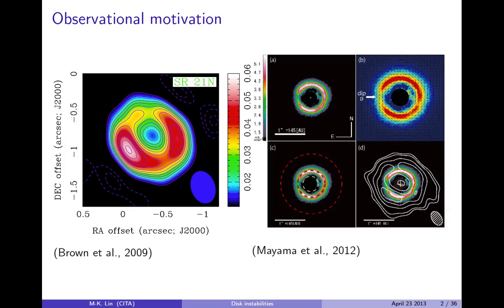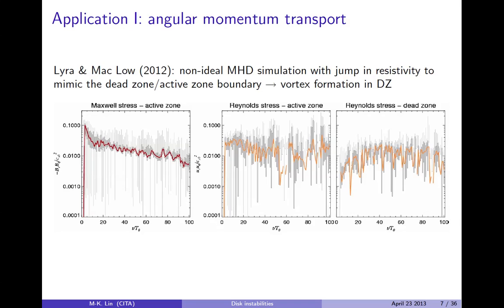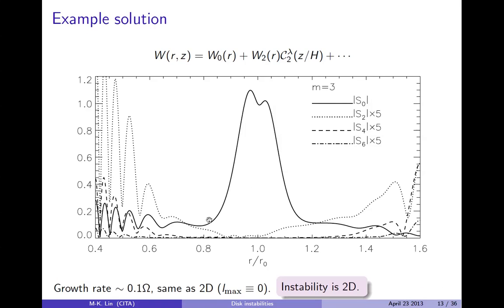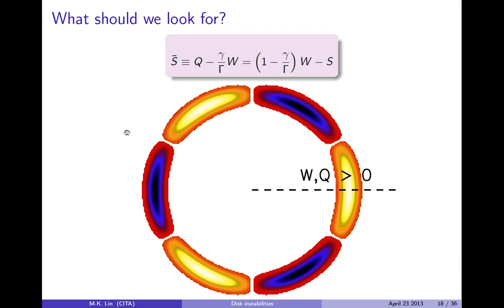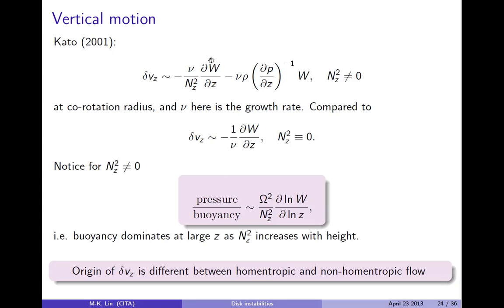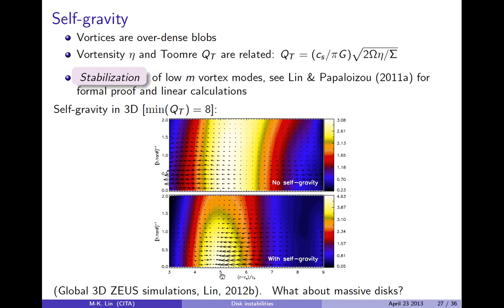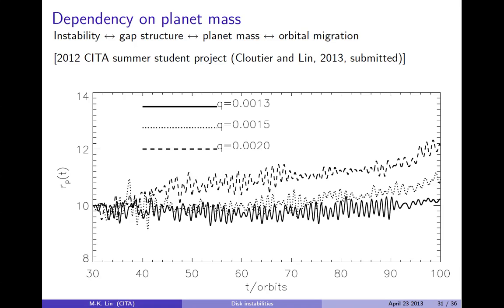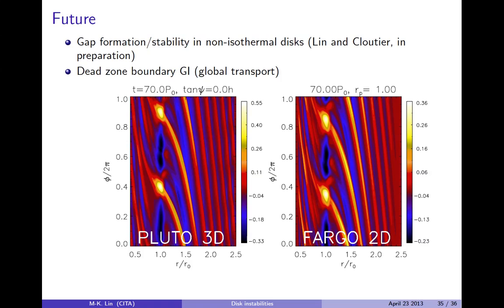Large-scale hydrodynamic instabilities in protoplanetary disks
This is a talk I gave at MIT and Harvard in April 2013. I discuss the relevance of the `Rossby wave instability' to protoplanetary disks and planet formation. In particular, I discuss generalizing the original description of the RWI to 3D adiabatic disks. In the second part, I discuss the `gravitational edge instability' and its relevance to planet migration in massive disks, with implications for planet formation on wide orbits by disk fragmentation.